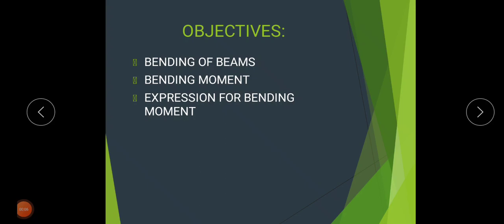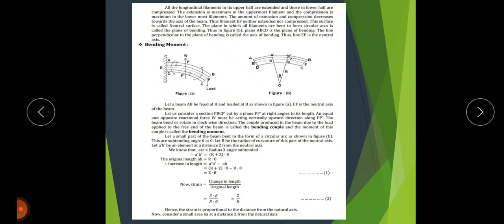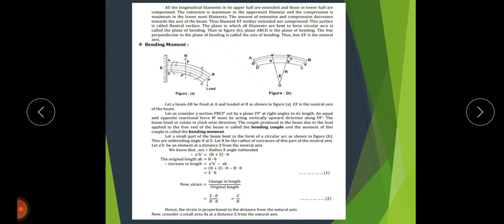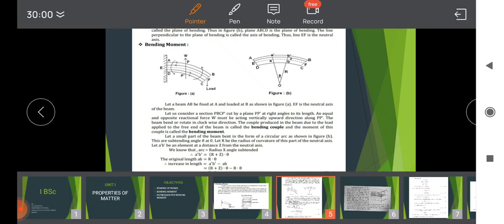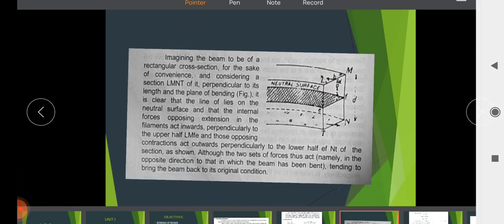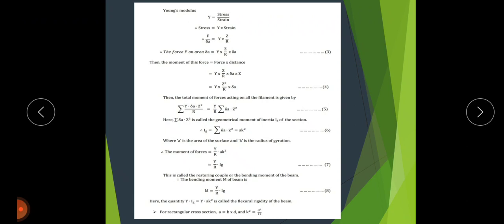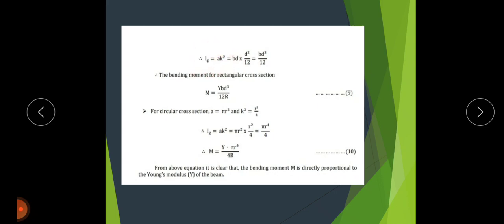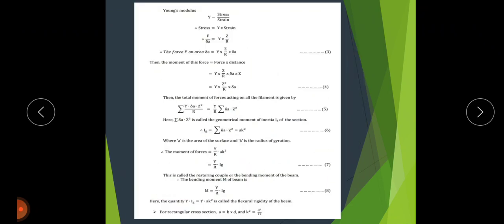Physics I BSc Unit-I: Properties of Matter (Session 7)